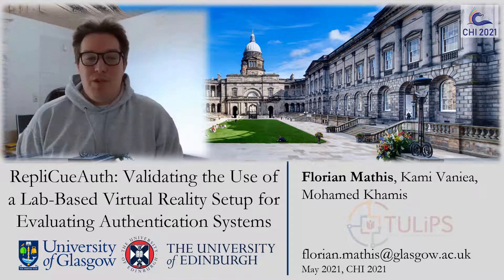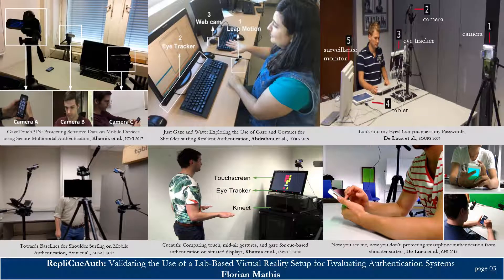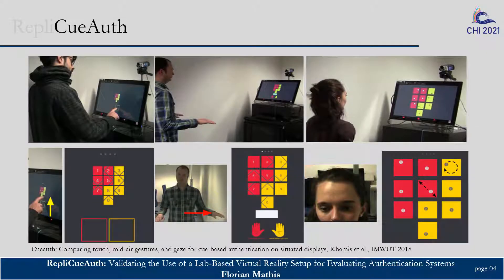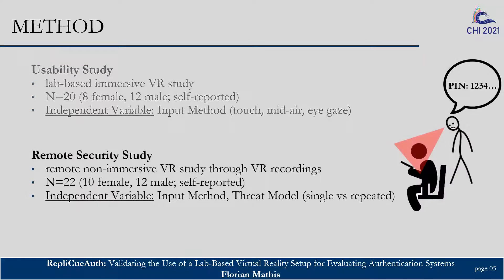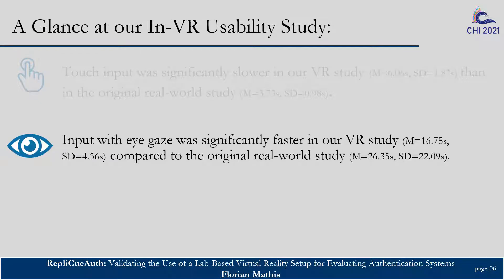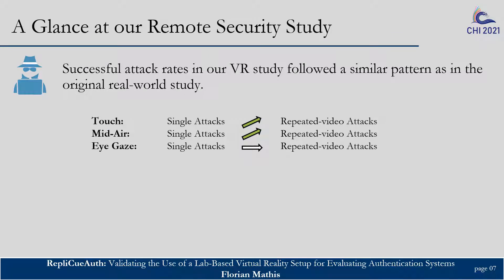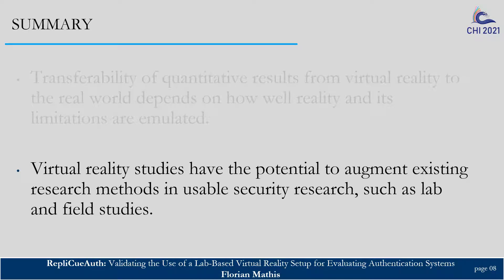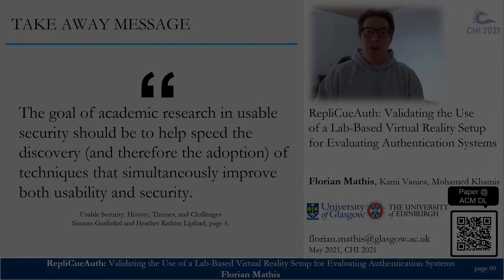RepliCueAuth: Validating the Use of a Lab-Based Virtual Reality Setup for Evaluating ...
RepliCueAuth: Validating the Use of a Lab-Based Virtual Reality Setup for Evaluating Authentication Systems
Florian Mathis, Kami Vaniea, Mohamed Khamis

Session: XR/VR/360°

Abstract
Evaluating novel authentication systems is often costly and time-consuming. In this work, we assess the suitability of using Virtual Reality (VR) to evaluate the usability and security of real-world authentication systems. To this end, we conducted a replication study and built a virtual replica of CueAuth [52], a recently introduced authentication scheme, and report on results from: (1) a lab-based in-VR usability study (N=20) evaluating user performance; (2) an online security study (N=22) evaluating system's observation resistance through virtual avatars; and (3) a comparison between our results and those previously reported in the real-world evaluation. Our analysis indicates that VR can serve as a suitable test-bed for human-centred evaluations of real-world authentication schemes, but the used VR technology can have an impact on the evaluation. Our work is a first step towards augmenting the design and evaluation spectrum of authentication systems and offers ground work for more research to follow.